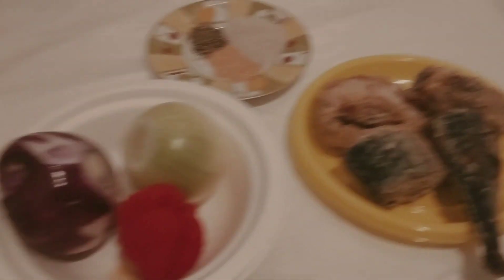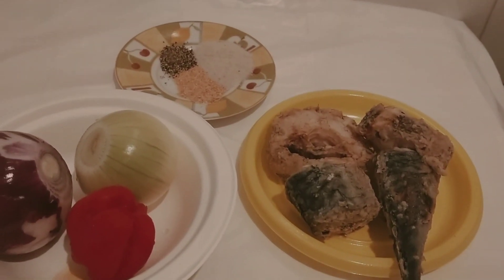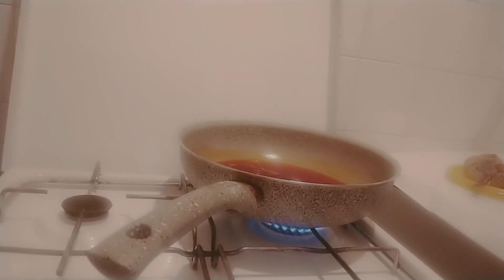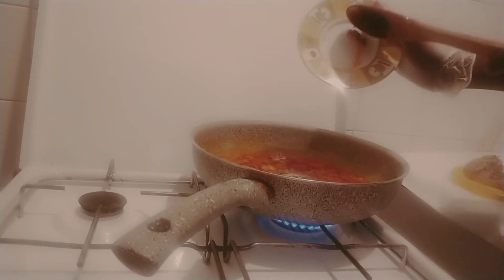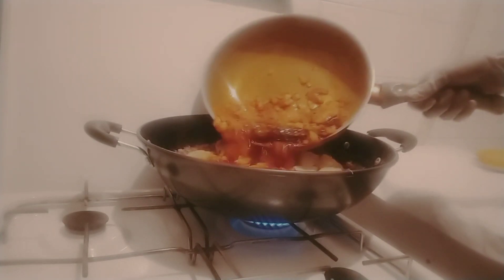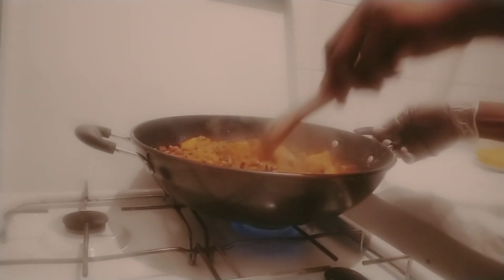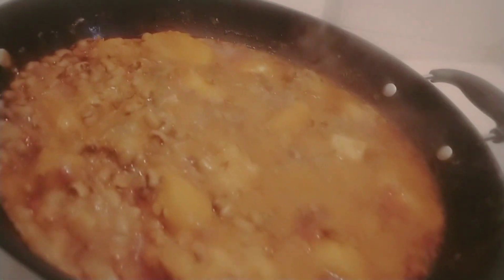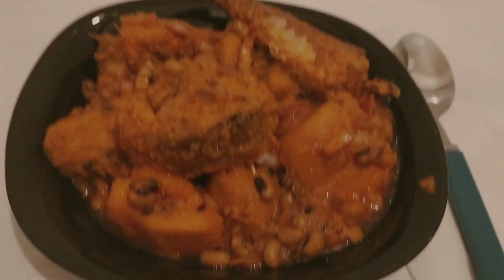happy new year, today recipe Is Yam Beans Habanero pepper Mackerel fish Purple White Onions Palm Oil